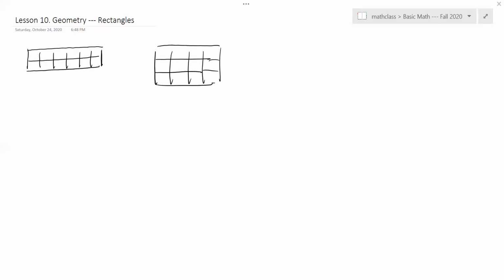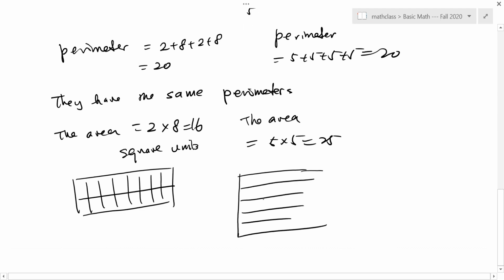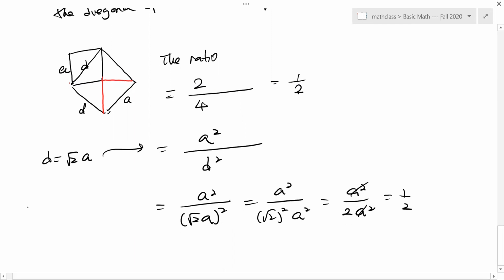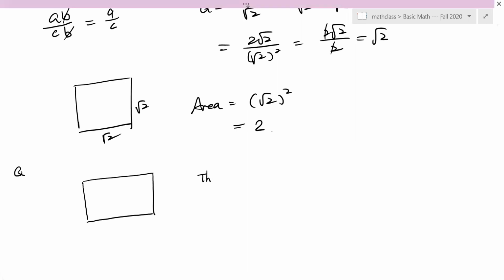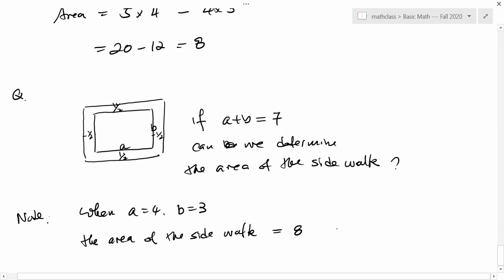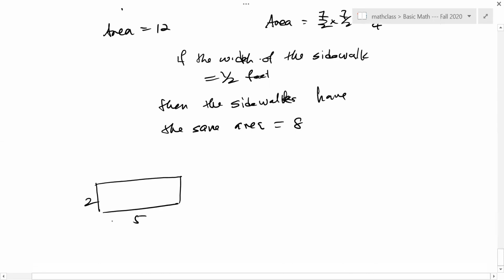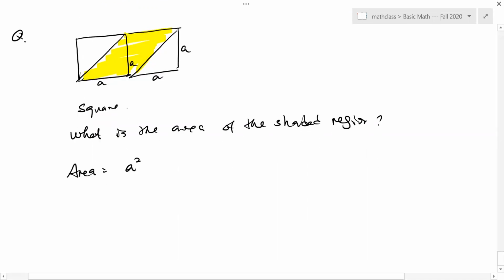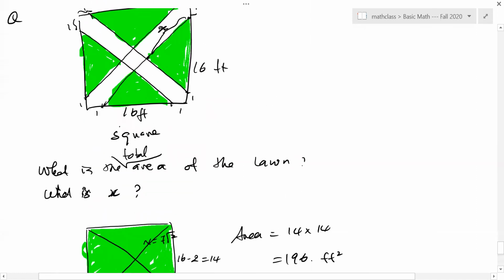Basic Math 10 Geometry Rectangles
Geometry for 5th-6th graders
by Dr. Shen